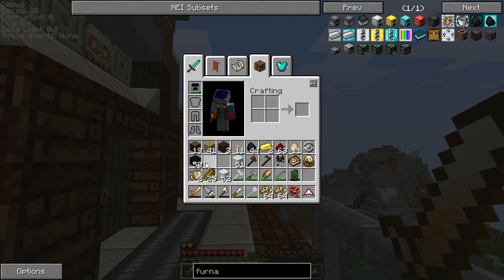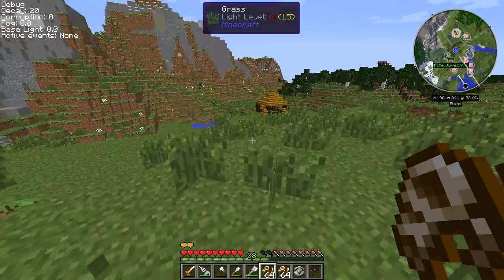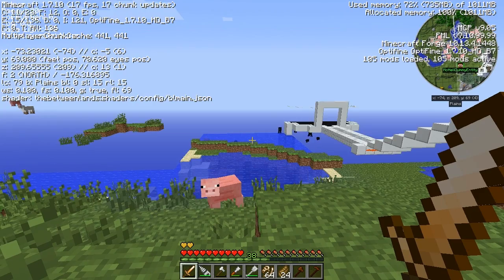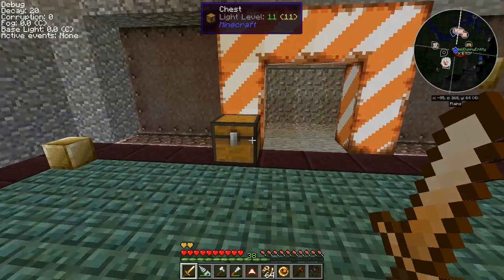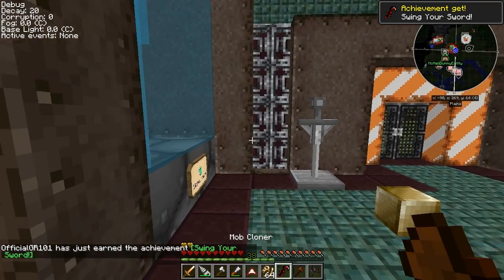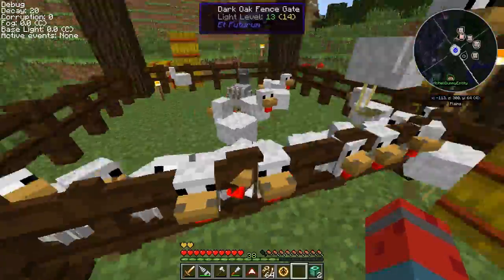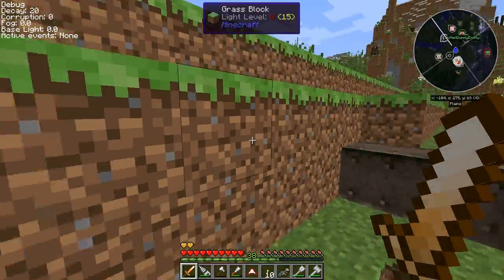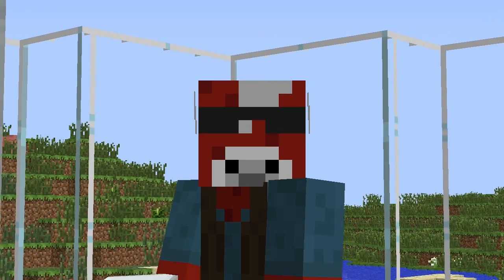Minecraft Jurassic Crack Park Ep.9-SWAMP FISH!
In this episode we add some new animals to our aquarium!